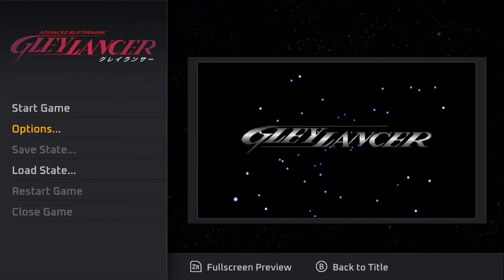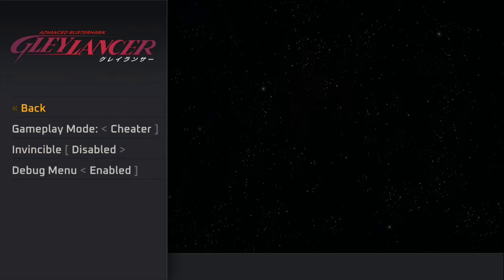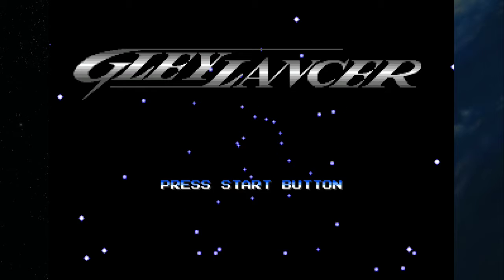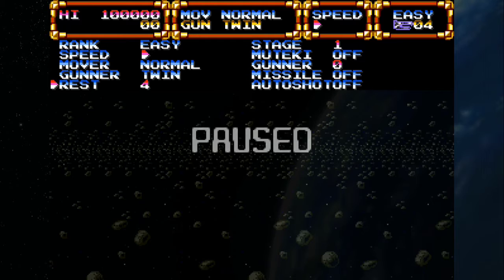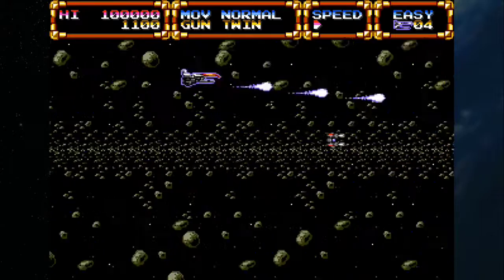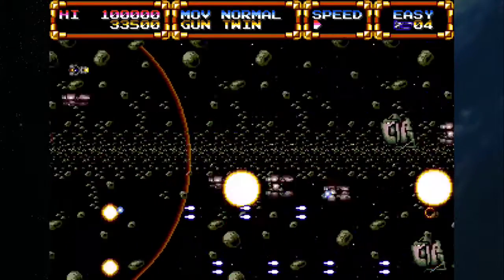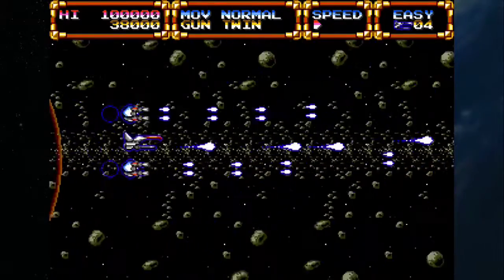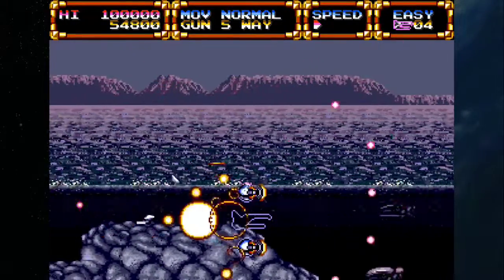Gleylancer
Game:Gleylancer

Developer: Masaya Games